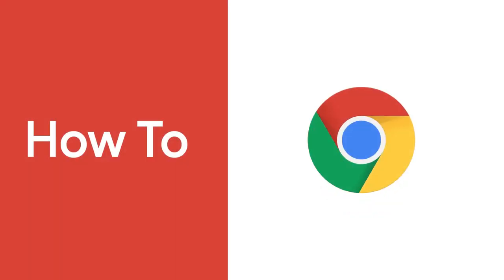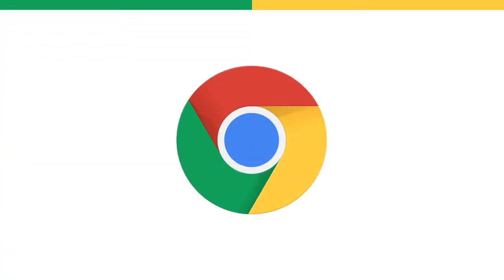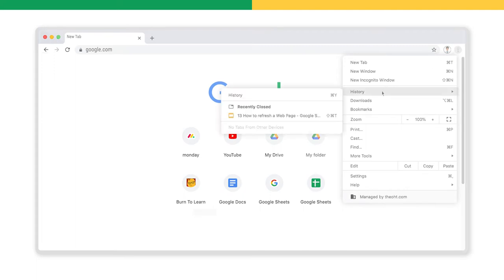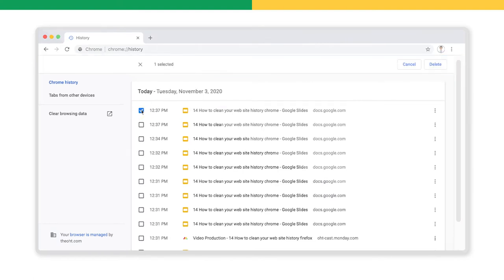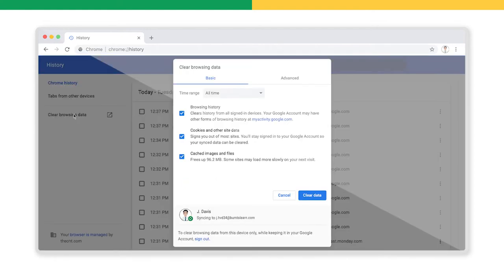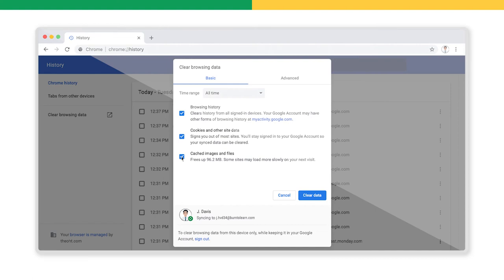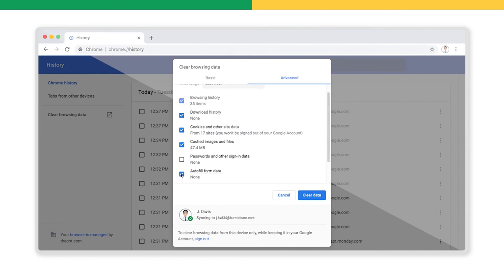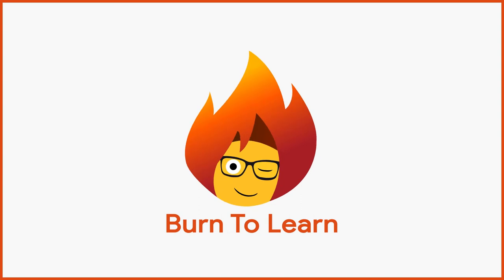How to delete your Website history in CHROME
Learn how to delete your website history within Chrome with this easy-to-follow video tutorial.
Whether you need to clear up space on your memory drive, delete old cookies, or simply erase records, learn how with Burn to Learn.

Time Codes
0:00 - Intro
0:47 - Locate Chrome browsing history
1:36 - Delete Chrome website history
2:47 - Basic Chrome history deletion
3:24 - Advanced Chrome history deletion